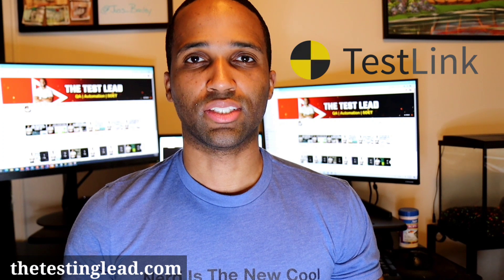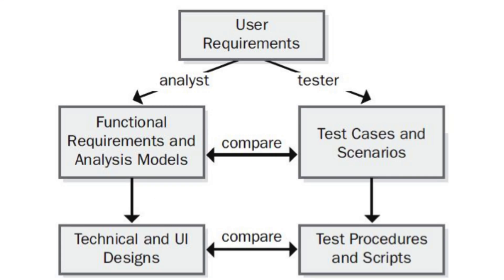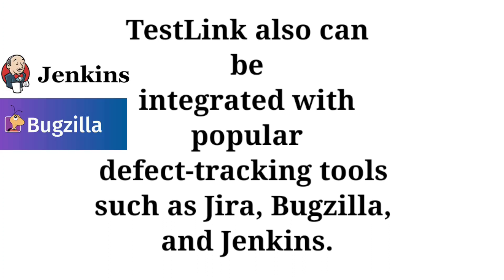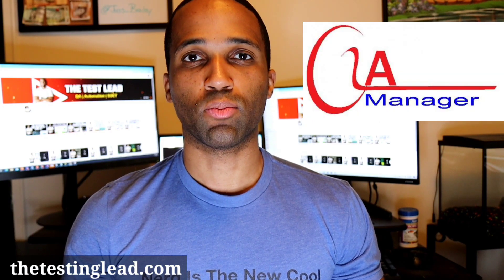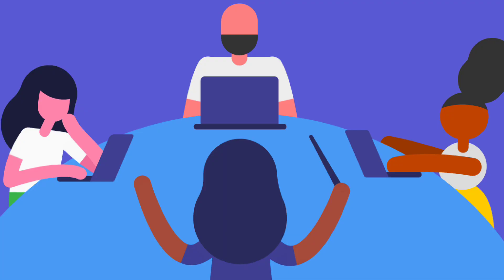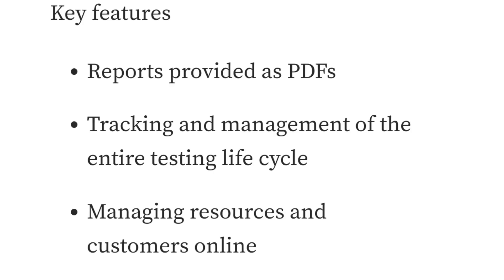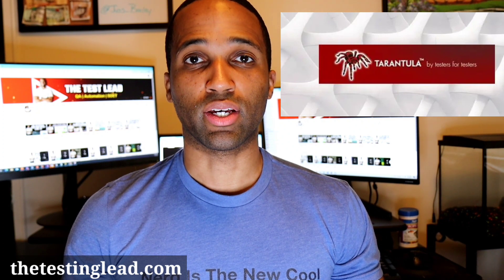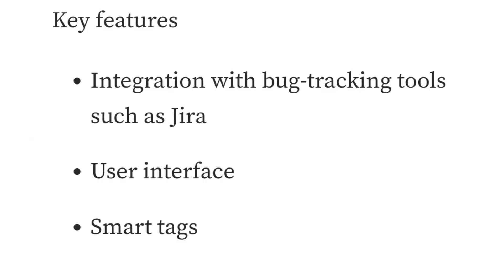Top FREE QA Test Management Tools 2023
QA Must Know Terminology Vocab Book